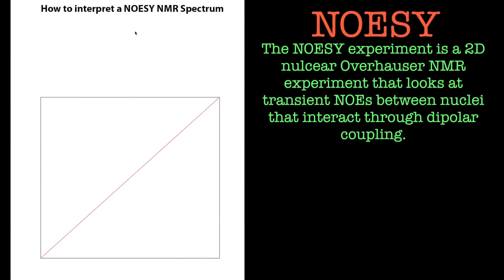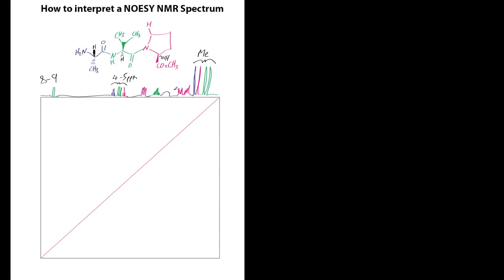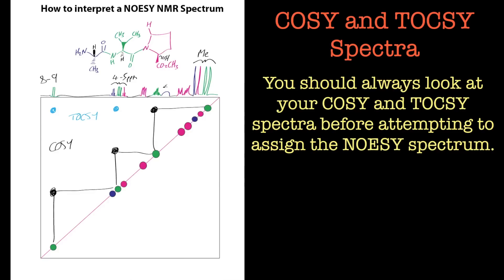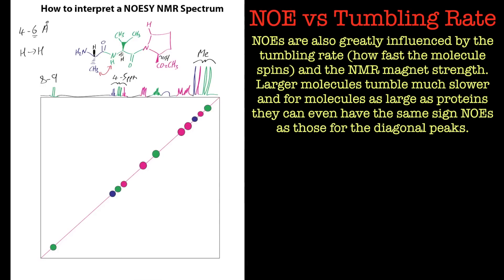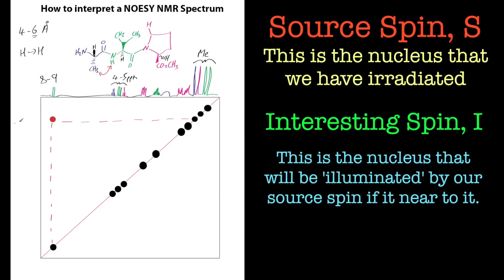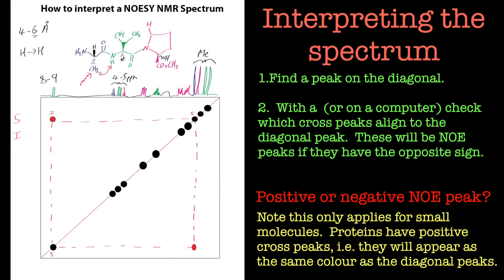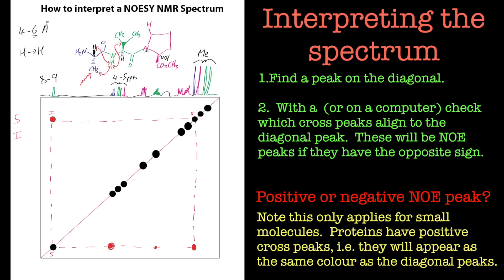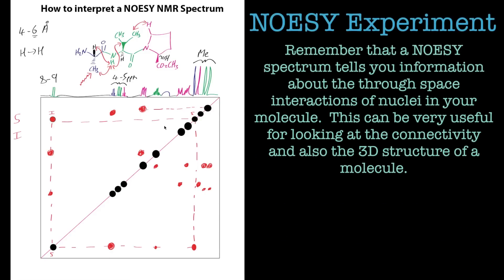How to interpret a NOESY NMR spectrum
In this tutorial we look at how to interpret a NOESY NMR spectrum using a tripeptide as an example.  2D homogeneous NOE spectroscopy (NOESY) is a widely used experiment for looking at dipolar coupling between homonuclei such as H-H coupling.  Because it relies on intramolecular (through space) interactions rather than through bond interactions it is extremely useful for assigning connectivities between spin systems and also for confirming the 3D structure of molecules.

More information and worksheets can be found on Epistemeo.  It is free to join, watch tutorial videos and download material.